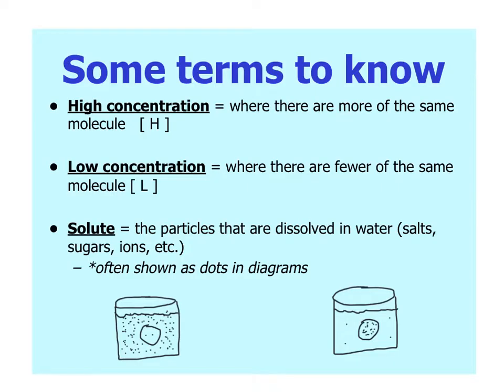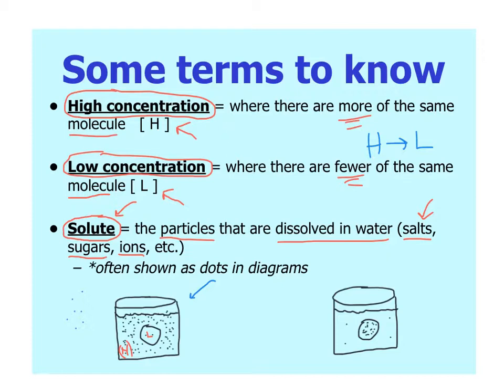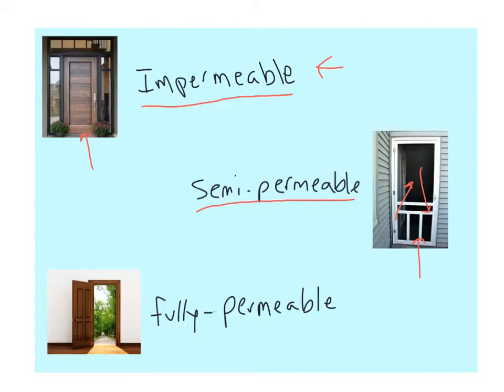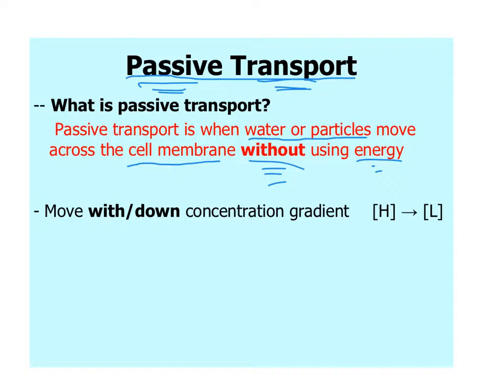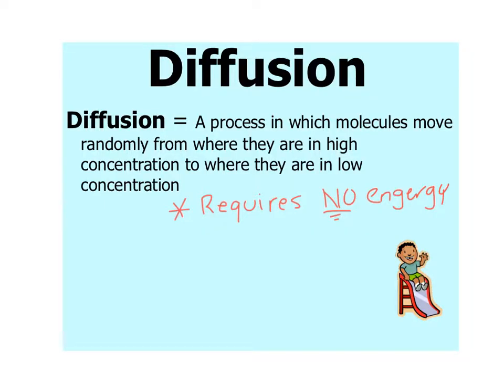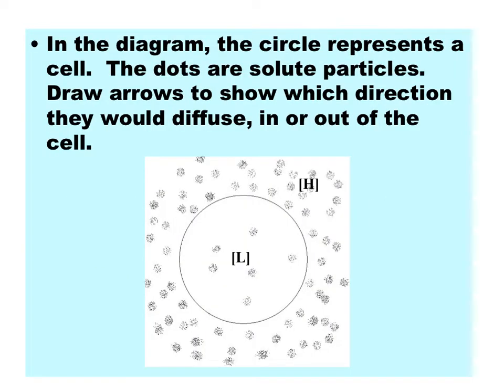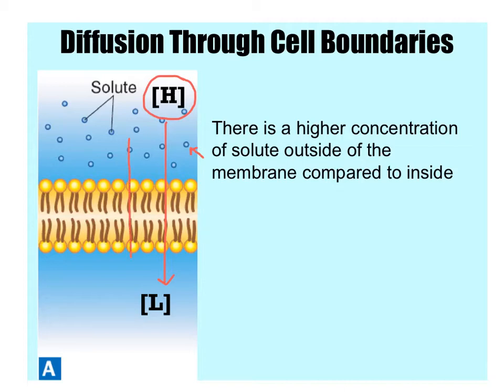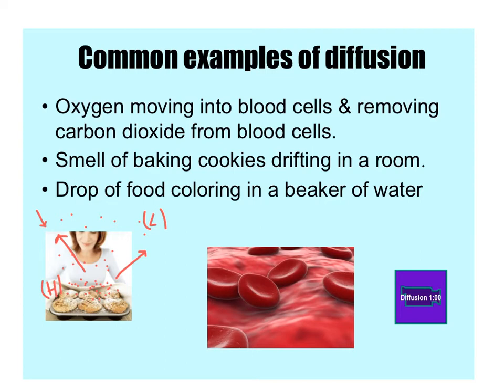TW Biology Diffusion